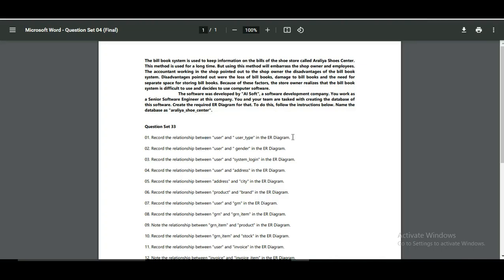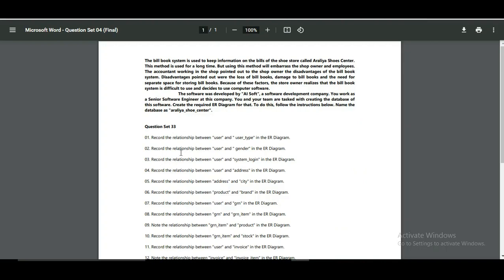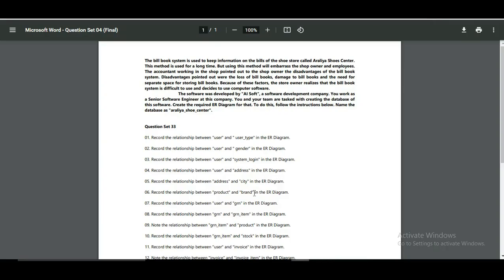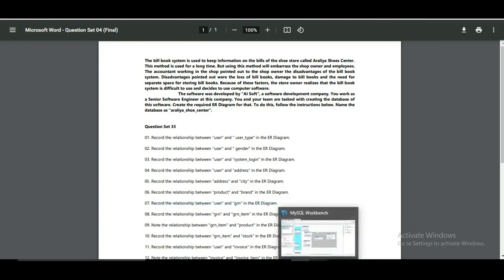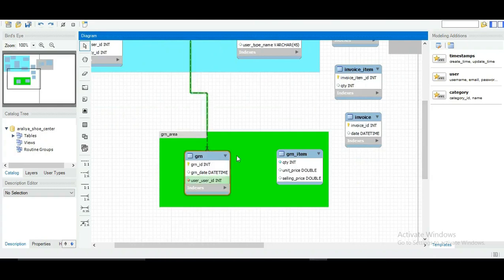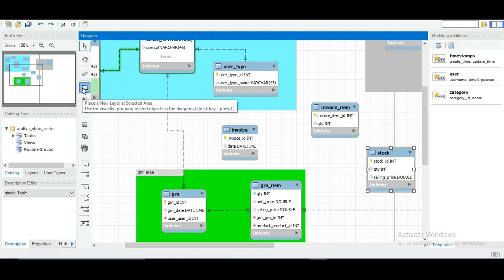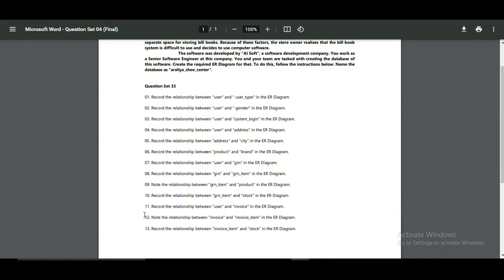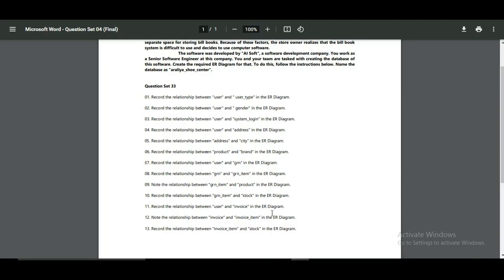DBMS Question Set 33